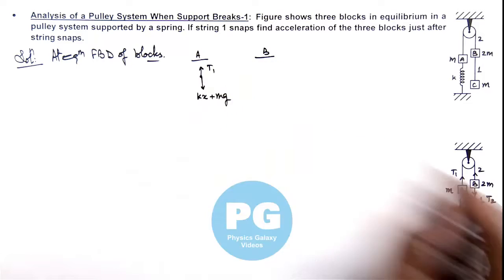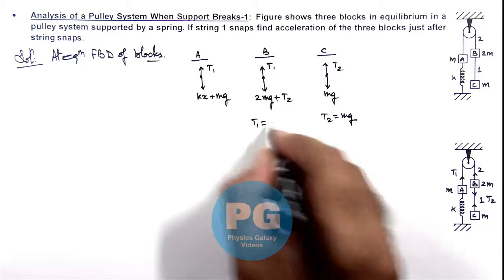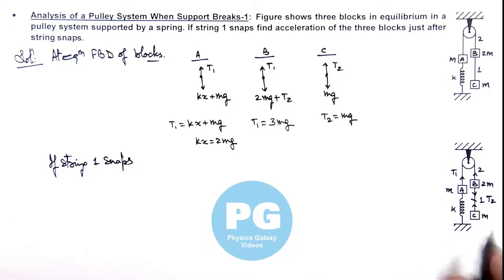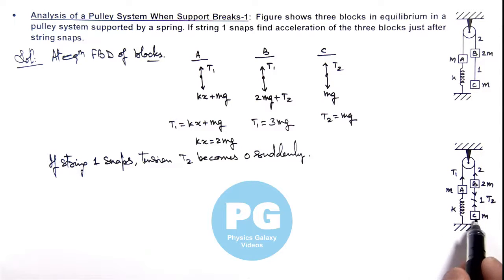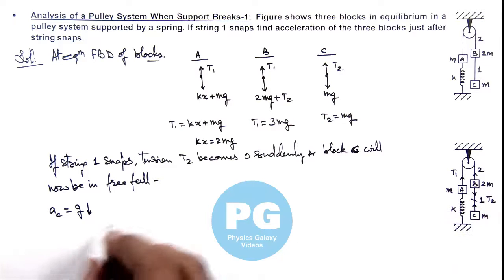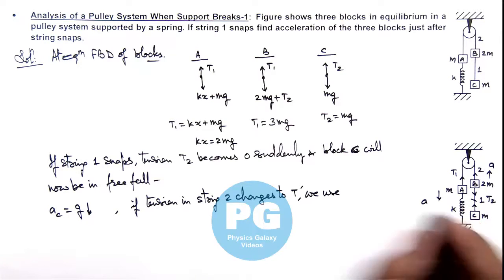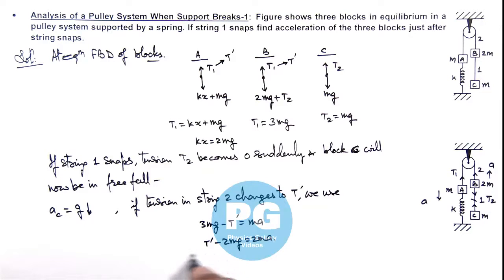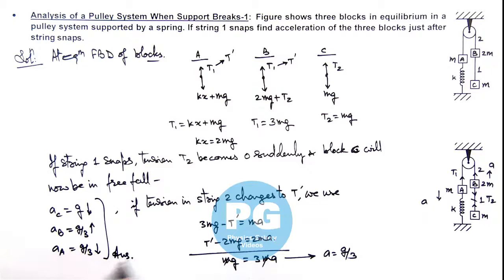Advance Illustrations – Analysis of a Pulley System When Support Breaks-1 | NLM #58 for JEE Advanced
Ashish Arora Sir has taken up a case of Analysis of a Pulley System When Support Breaks-1 which is important for select in IIT.